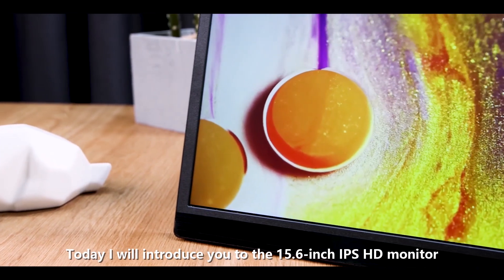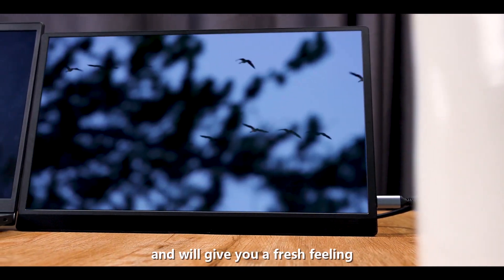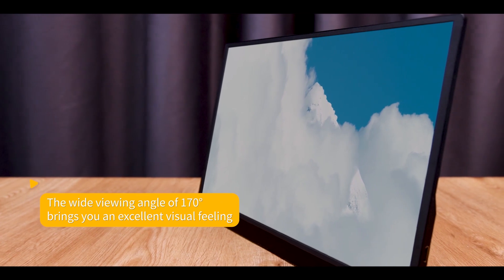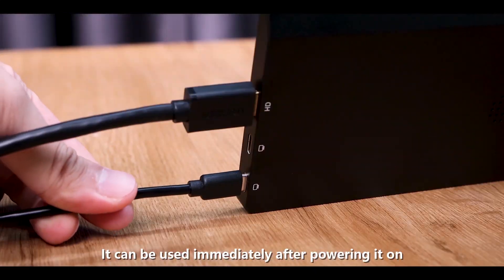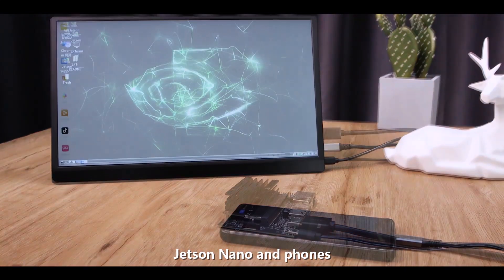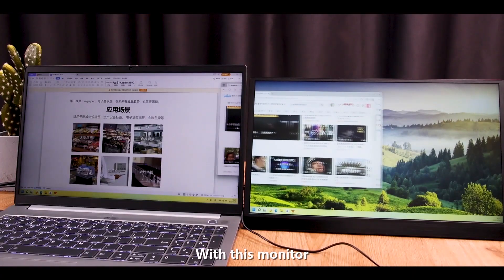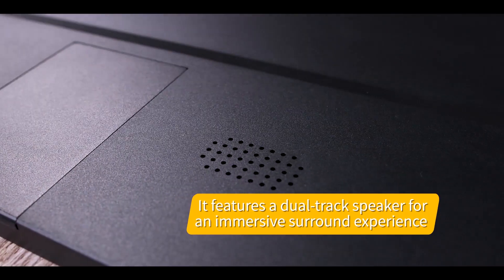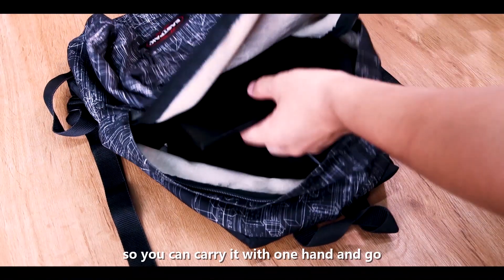Waveshare 15.6inch Monitor, IPS Screen, 1920×1080 Full HD, 100%SRGB High Color Gamut, Support HDR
Support Type-C and mini HDMI display signal. Support Raspberry Pi/Jetson Nano/PC/Game Console etc.